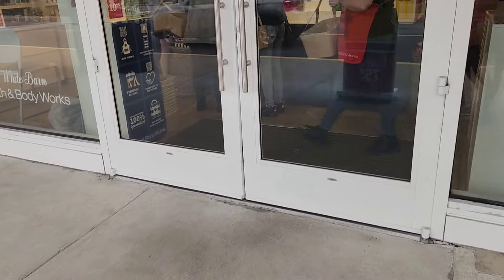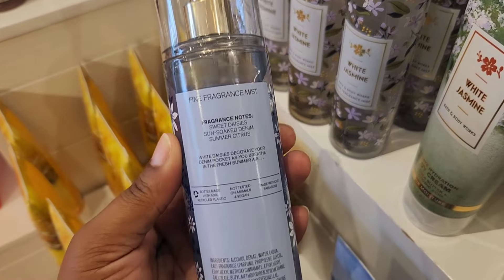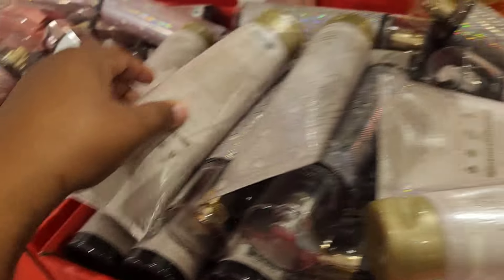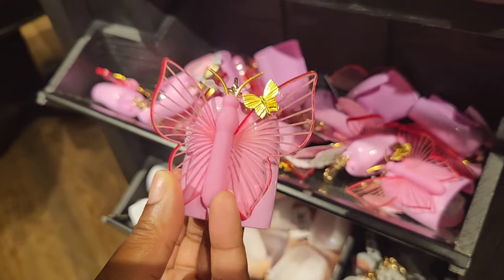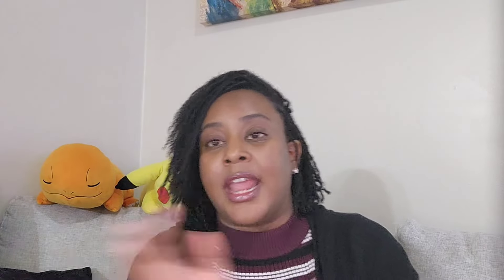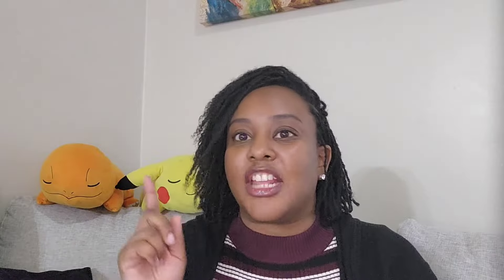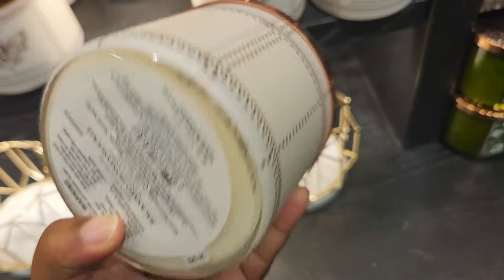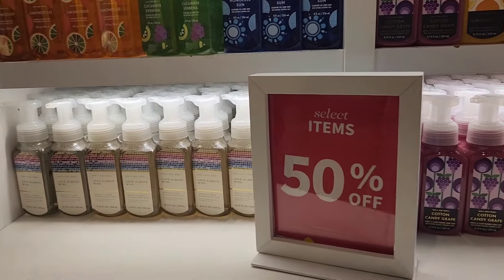❄️🛍 Day 1: Bath&Bodyworks Winter SAS!! #2023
Come with me to THREE Bath and Bodyworks stores for the 2023 winter semi-annual sale!  🤍💙